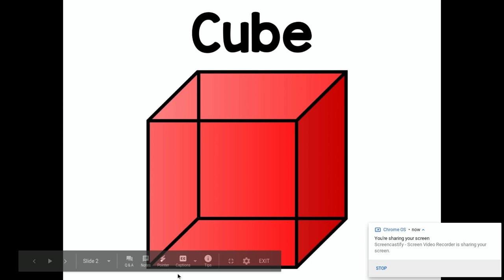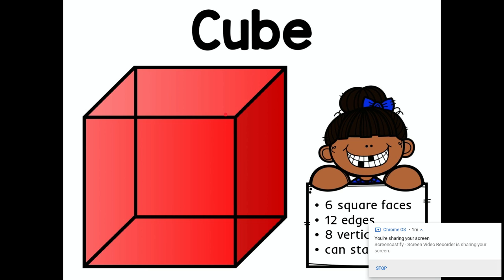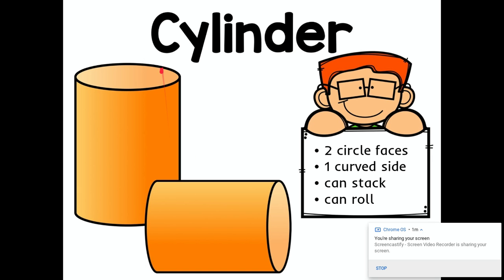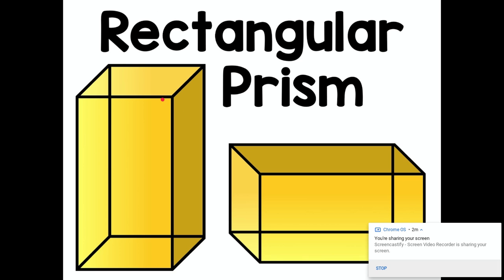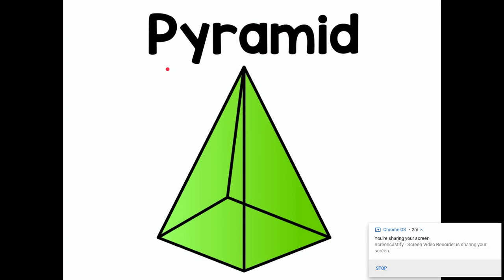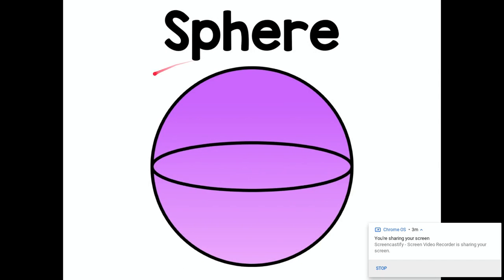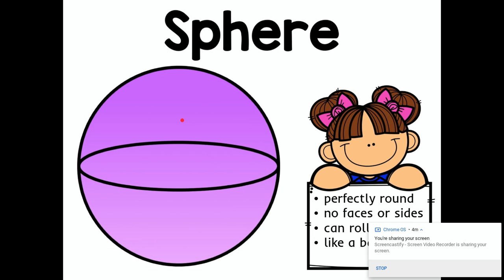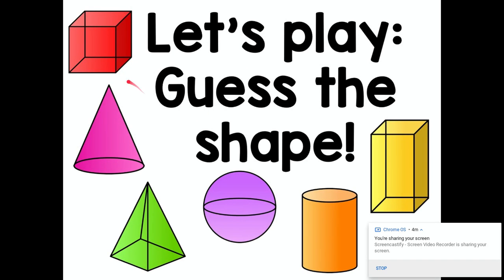Untitled: Apr 5, 2020 4:21 PM